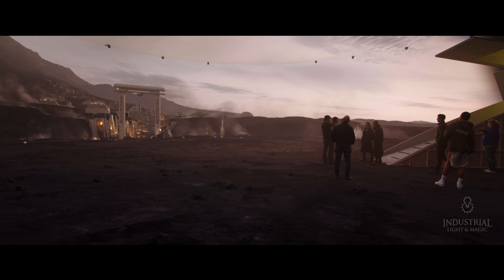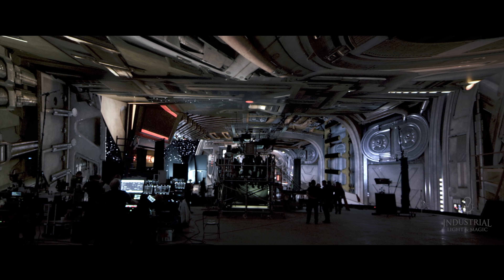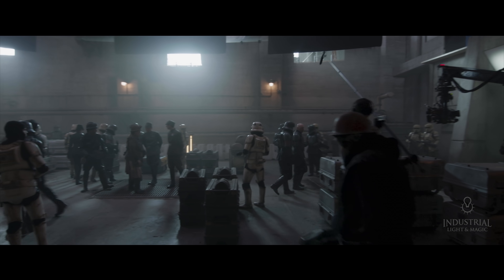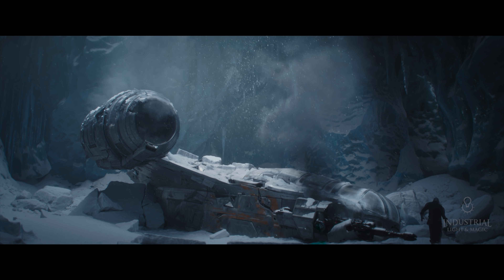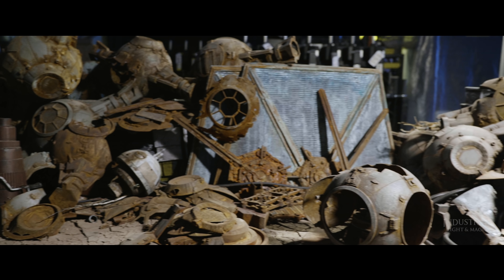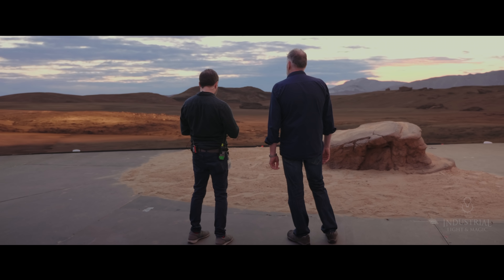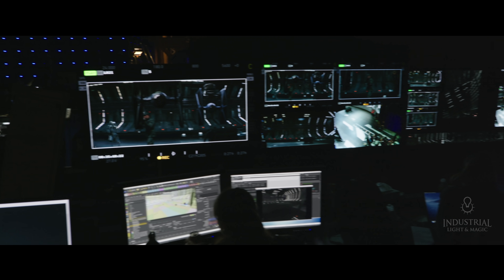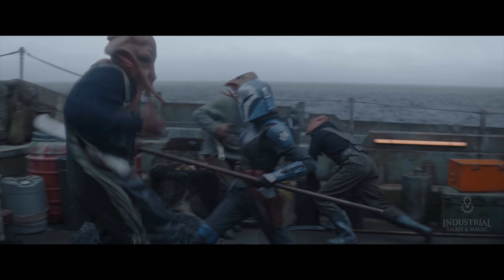The Virtual Production of The Mandalorian Season Two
A behind the scenes look at the groundbreaking virtual production technology used on The Mandalorian, season two.

For the second season of Lucasfilm’s hit Disney+ series, The Mandalorian, Industrial Light & Magic reengineered their StageCraft virtual production platform rolling out version 2.0 in which ILM introduced among other things, Helios, Industrial Light & Magic’s first cinematic render engine designed for real-time visual effects. Engineered from the ground up with film and television production in mind, Helios offers incredible performance, high fidelity real-time ray tracing, the ability to rip through scenes of unparalleled complexity, all while leveraging ILM’s unrivaled color science, and was designed from the start to work seamlessly with ILM StageCraft.

The purpose-built, production-hardened platform allows filmmakers to explore new ideas, communicate concepts, and execute shots in a collaborative and flexible production environment.

Editor: Chris Hawkinson